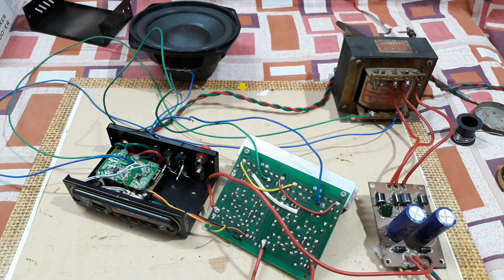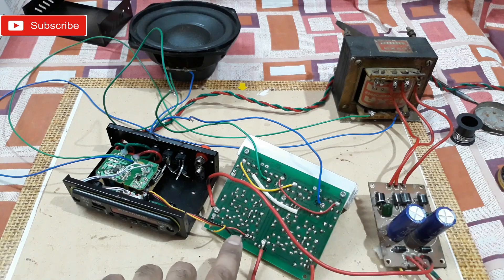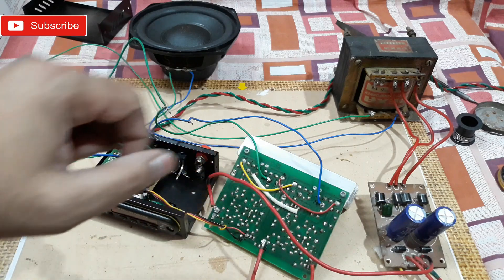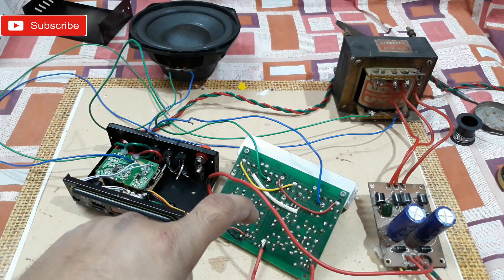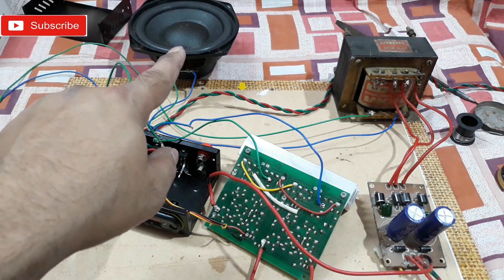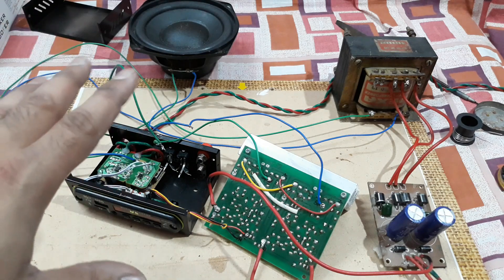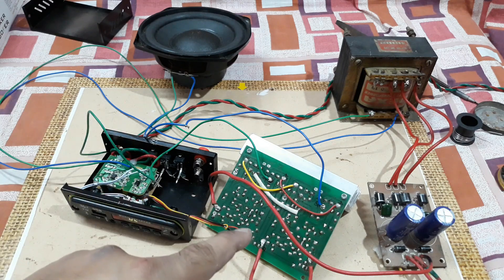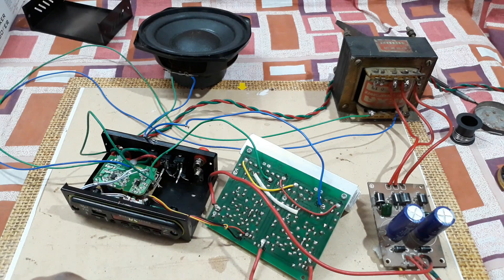DIY 200 Watt RMS Mono Amplifier // Irfp240 Irfp9240 Mosfet Amplifier // The technoboy